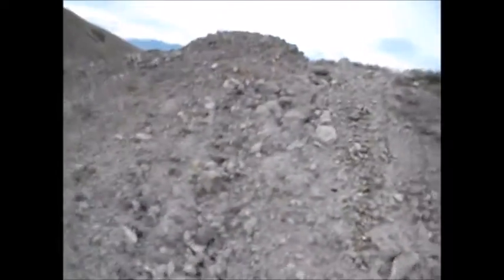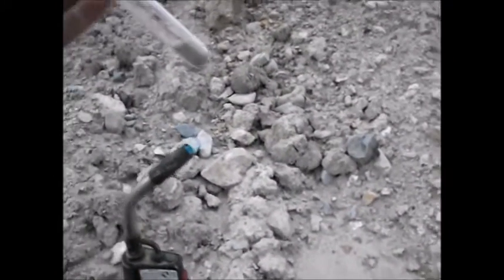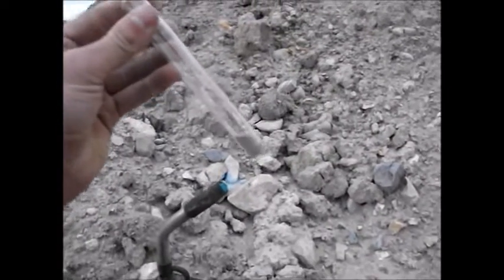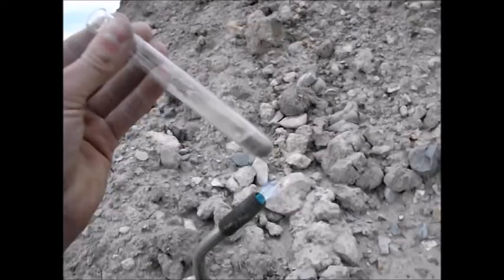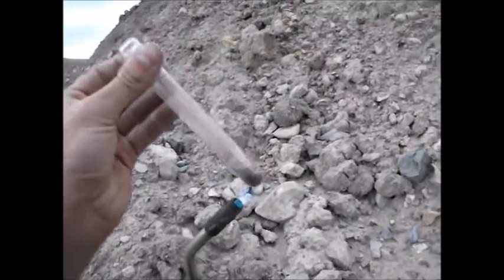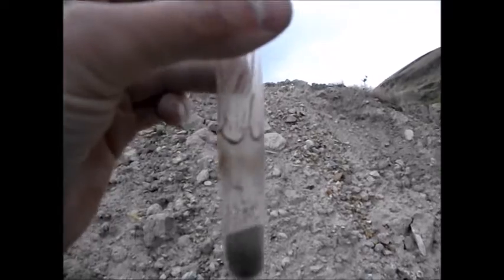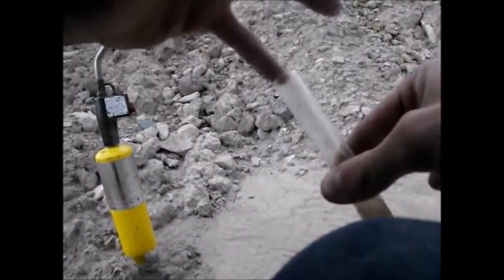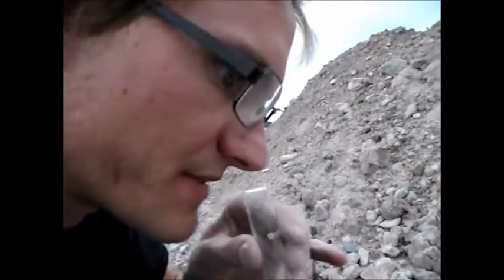How We Will Get Water From Mars (Short Version)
Same video I uploaded yesterday but since it was too long I edited out all my breaths and shaved off a full minute.